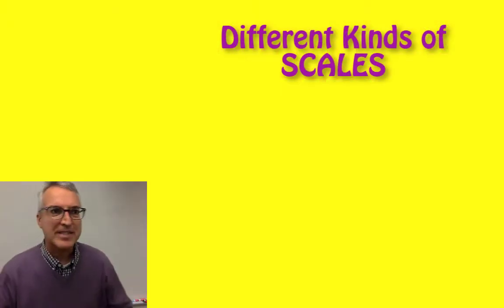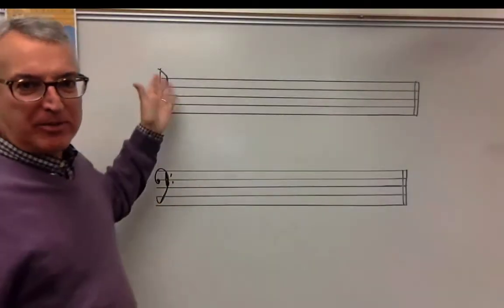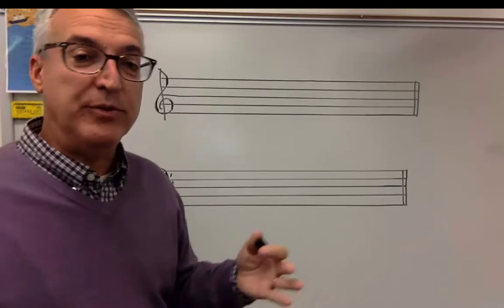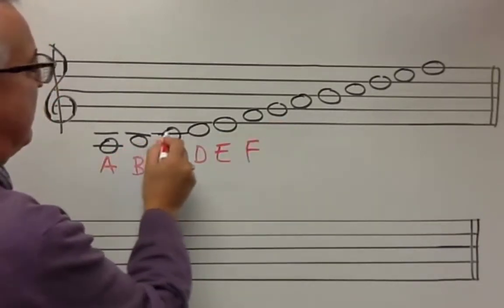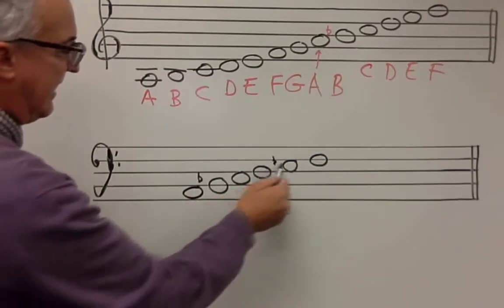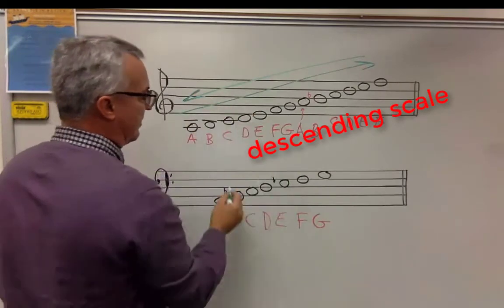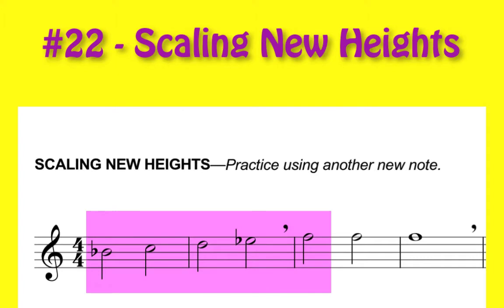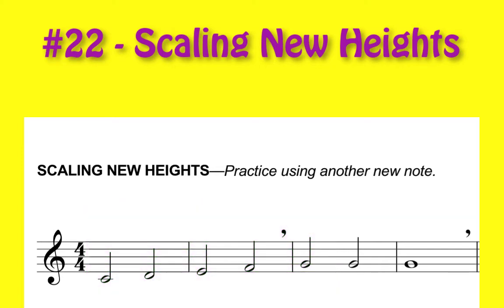What Is a Scale?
In this video, Dr. Watson explains the general meaning of "scale" - describing the characteristics of this important way of ordering notes in music.